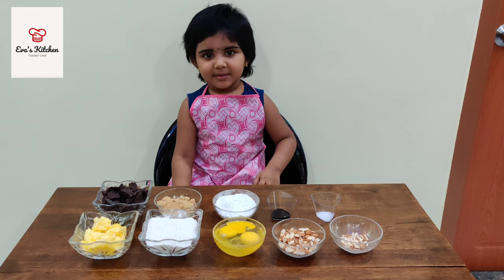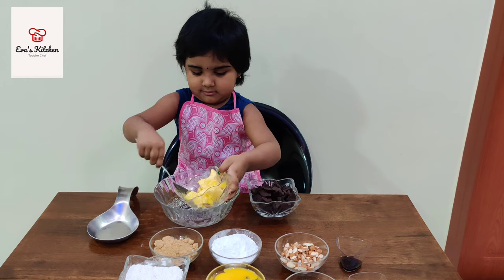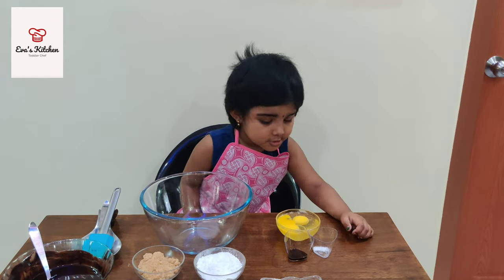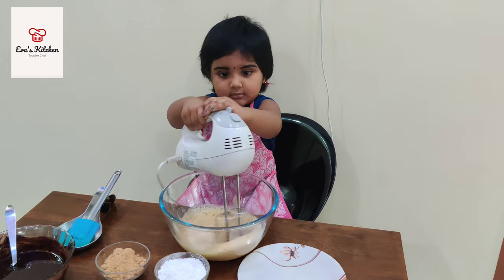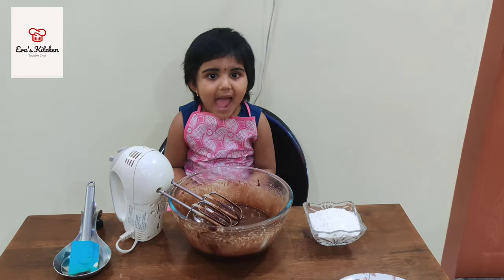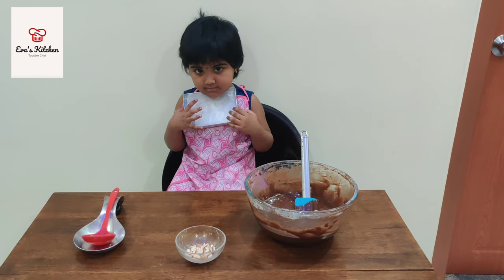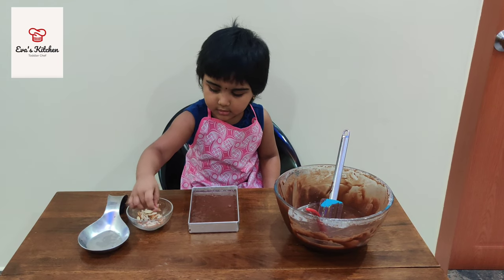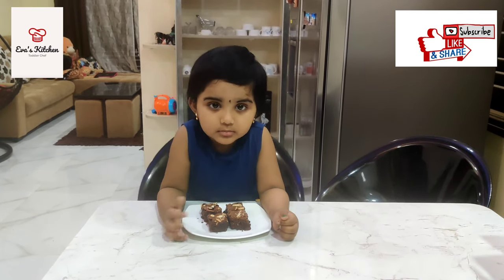Easy Fudgy Brownie Receipe | Simple way of making Fudgy Brownie | 3yrs Old Toddler Chef Eva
Ingredients

Dark Chocolate - 140 gm
Butter - 85 gm
Eggs - 2
Brown sugar - 45 gm
Grain sugar - 75 gm
Nuts - 1/4 c  sliced
10× 6 inch pan